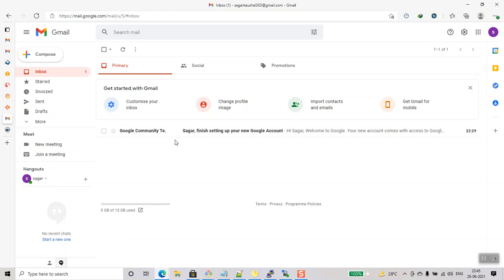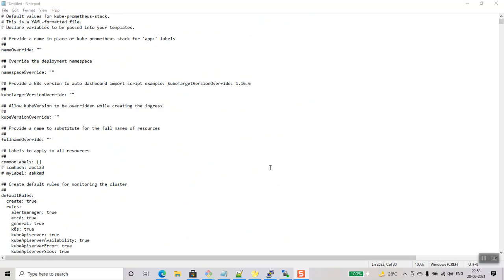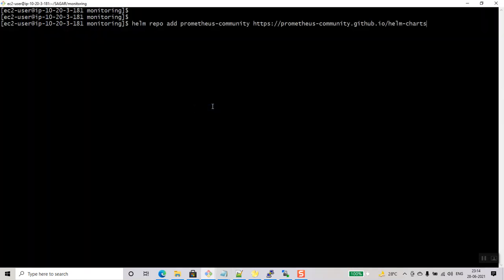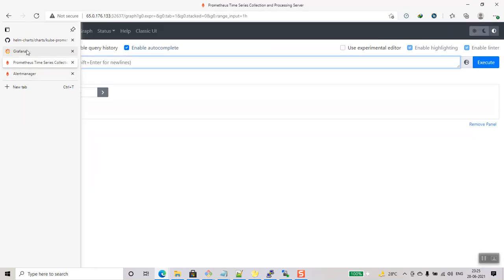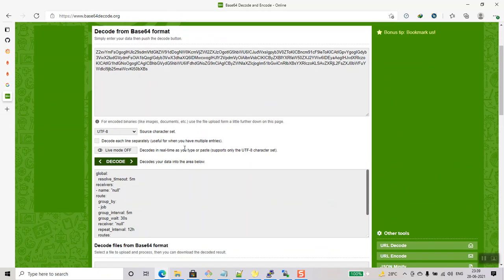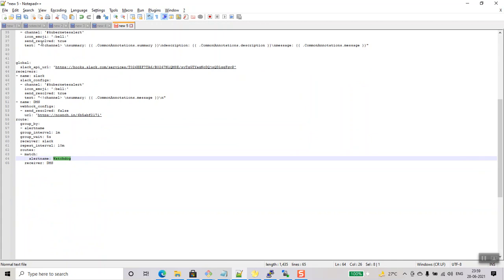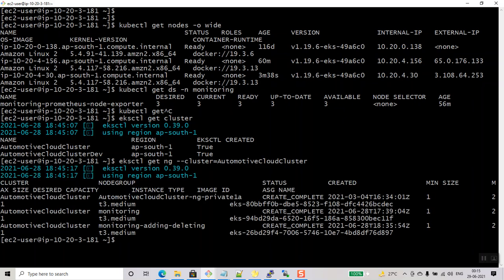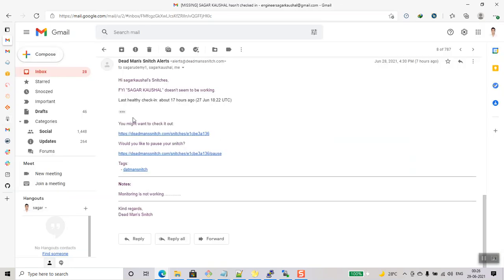Kubernetes Monitoring with Prometheus, Grafana, AlertManager, Slack and Dead Man's Snitch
In this video, I am showing you how you can monitor your kubernetes Cluster with Prometheus, Grafana, AlertManager, Slacka and Monitor your monitoring stack with Dead Man's Snitch